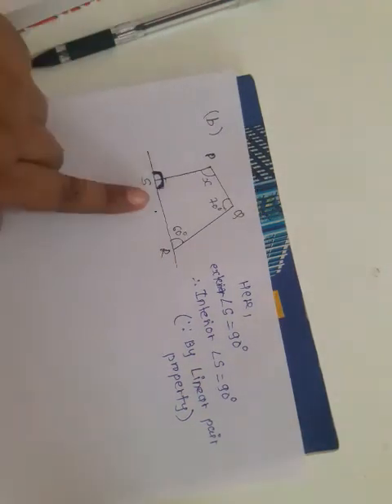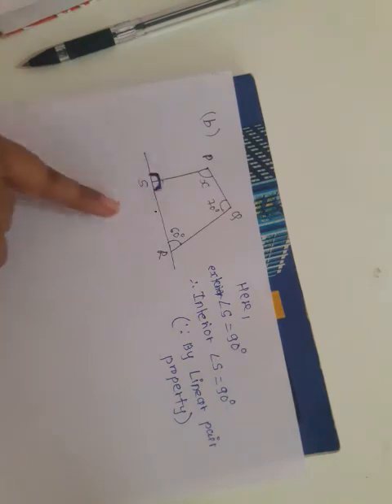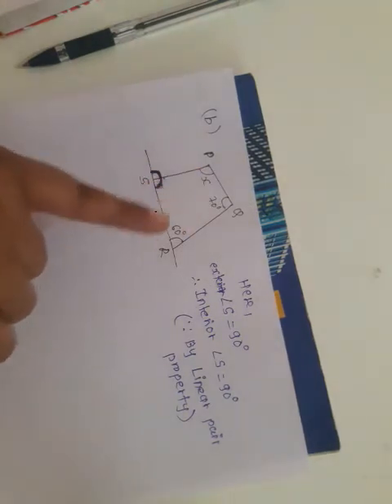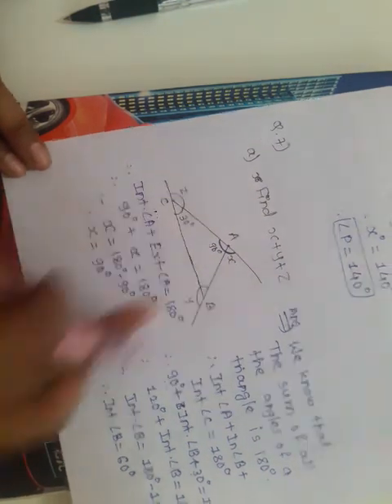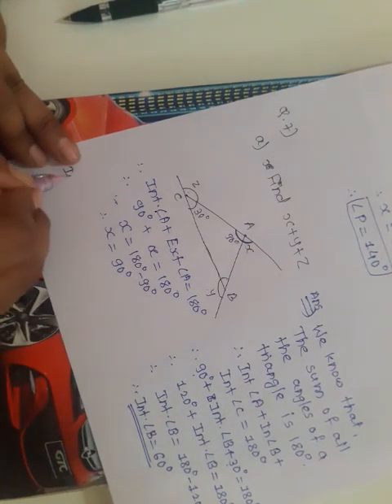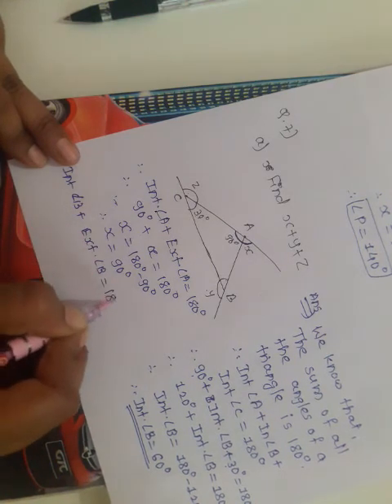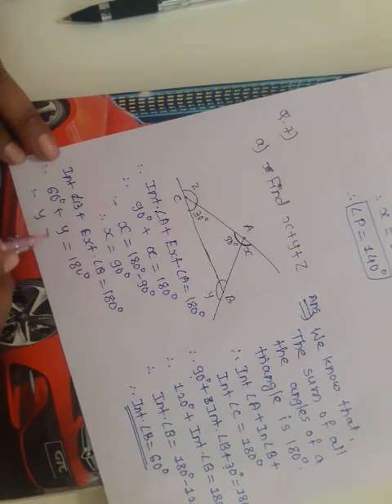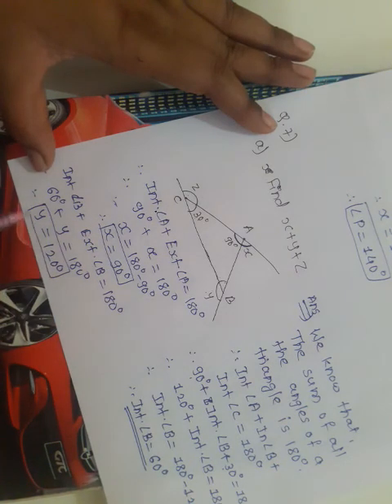dipali patil mam maths class 8th